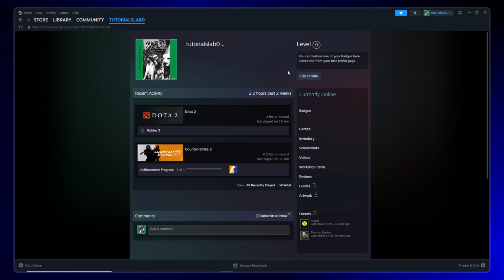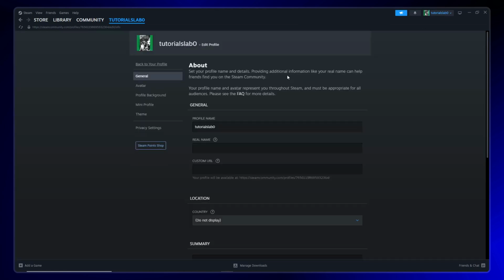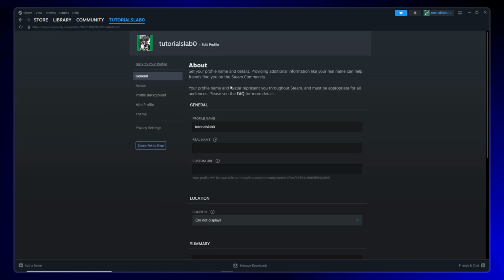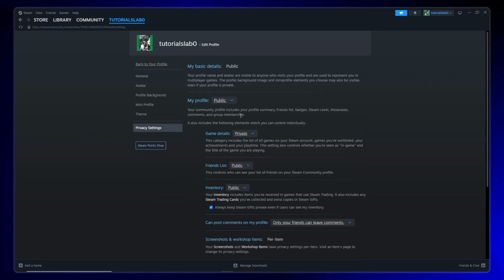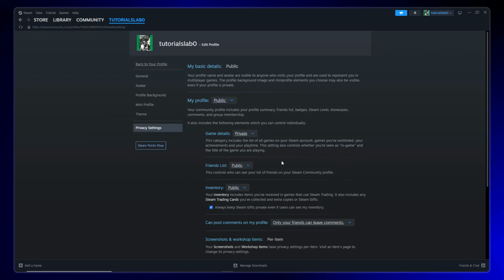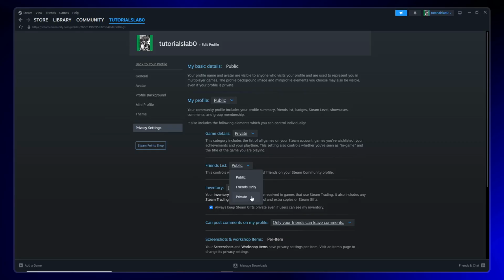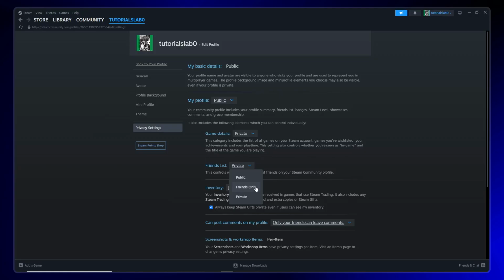How To Hide Friends List On Steam | Tutorial 2026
By the end of this video, you’ll know how to hide steam friends list, make steam friends list private, conceal steam friends from public, tutorial hide friends on steam, step by step steam friend privacy, enable private friends list steam, setup private steam friends visibility, hiding your steam friend activity, prevent others seeing steam friends, manage steam friend list privacy, customize steam profile friend visibility, learn how to hide steam friends